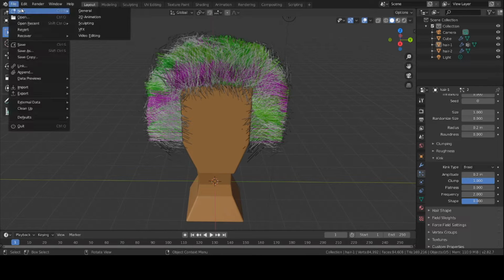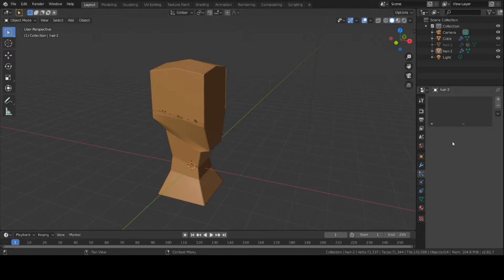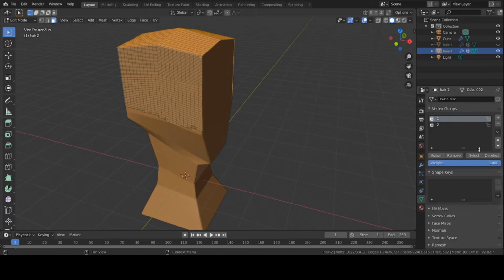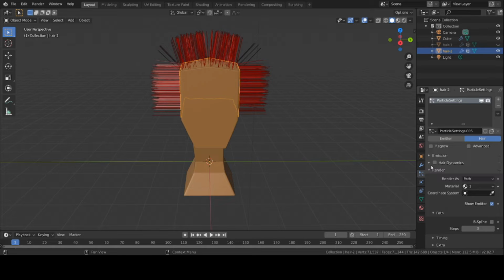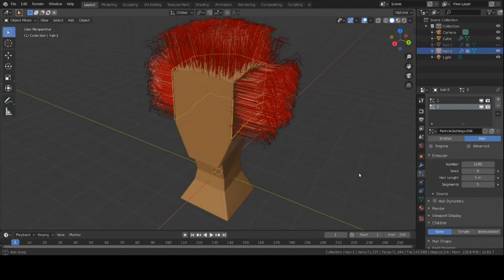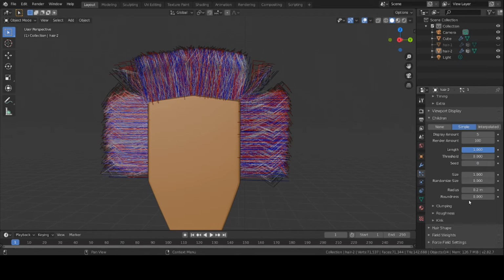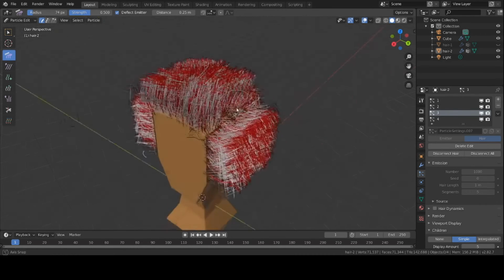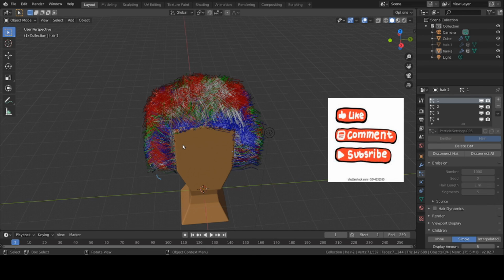Blender Colorful Bushy Hair: Baltimore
Hair color is the pigmentation of hair follicles due to two types of melanin: eumelanin and pheomelanin. Generally, if more melanin is present, the color of the hair is darker; if less melanin is present, the hair is lighter. The tone of the hair is dependent on the ratio of black or brown eumelanin to yellow or red pheomelanin. Levels of melanin can vary over time causing a person's hair color to change, and it is possible to have hair follicles of more than one color on the same person. Some hair colors are associated with some ethnic groups due to observed higher frequency of particular hair color within their geographical region, e.g. straight dark hair amongst East Asians, a large variety of dark, fair, curly, wavy and bushy hair amongst Europeans, curly, dark, and uniquely helical hair with Africans, whilst gray, white or "silver" hair is often associated with age and wisdom.